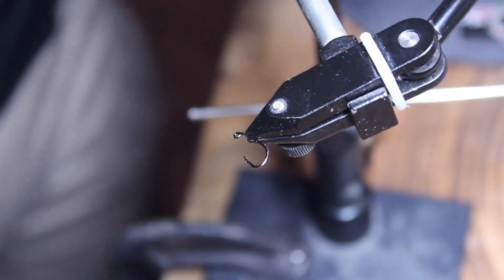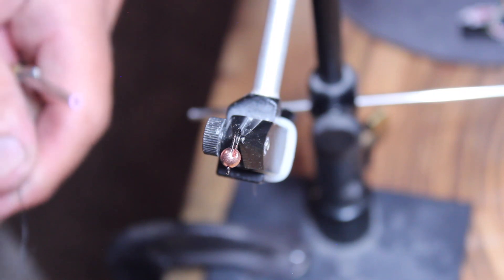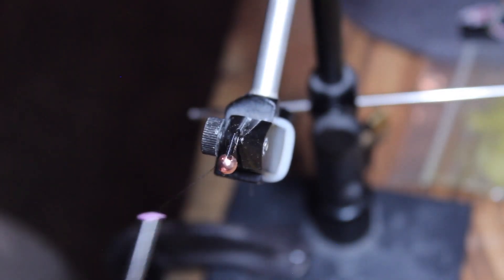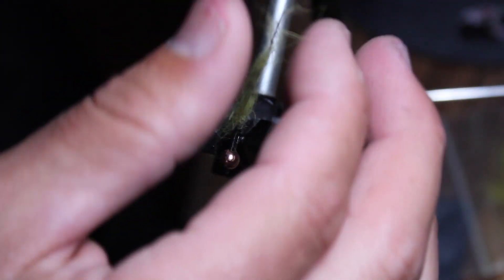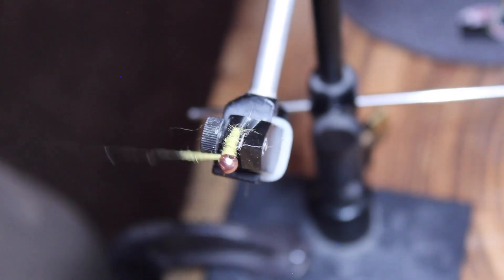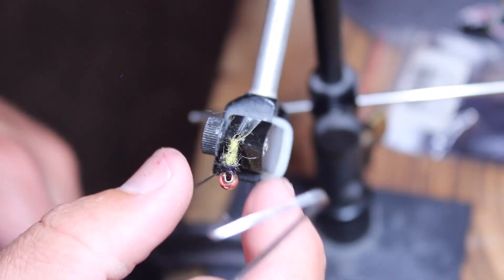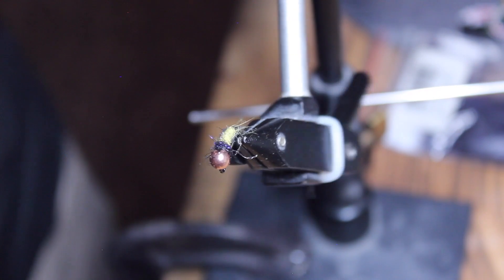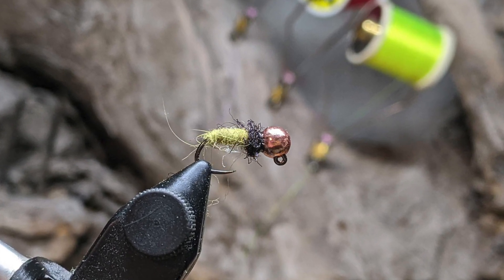Caddis Larva Euro Nymph Fly Tying Tutorial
This has been one of my most productive fly and the best part is they are super easy and quick to tie up!